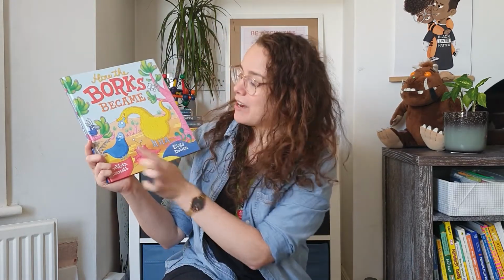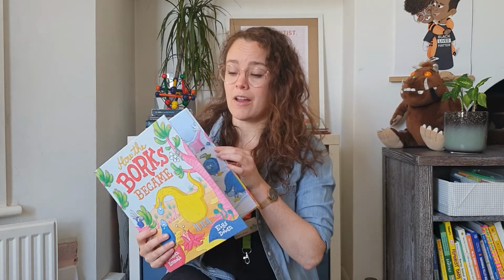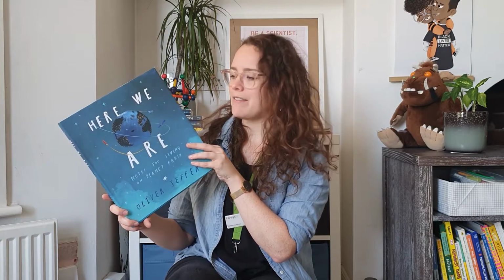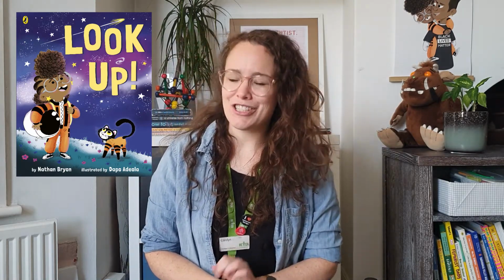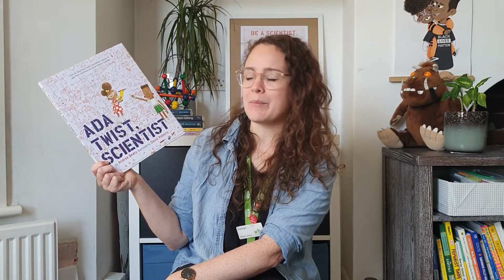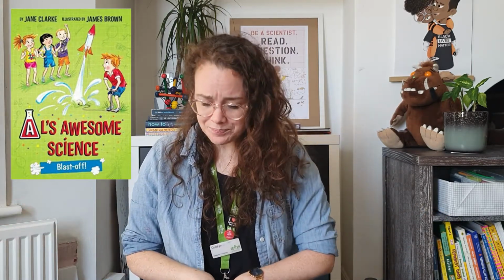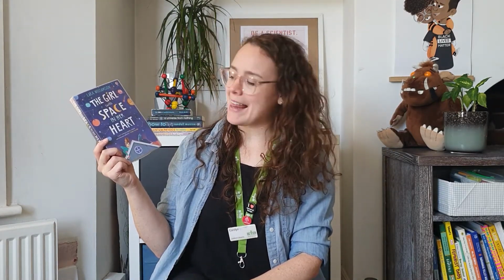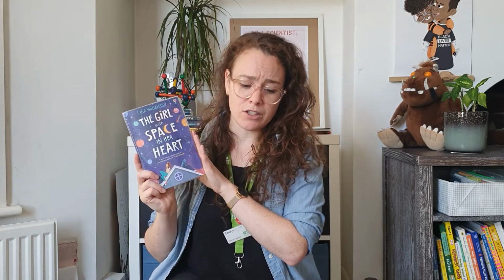Book Talks: Science through Storytelling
Today’s book talk is all about a fun way to learn about science – through storytelling! These picture books, chapter books, and middle grade novels are fiction (that means they are made-up stories!) but they teach you about science along the way.

All the books mentioned in this video, plus more similar books, can be found in our library catalogue

For more books about the planet and environment, check out Lucinda’s book talk

You can reserve items to collect at one of our five town centre branches. Learn more about our library takeaway service

If you’re looking for some fun STEM activities to do over summer holidays, check out our Kitchen Sink Science playlists! Do share your experiments with us!

And don’t forget, if you’re doing reading this summer make sure to count it to your Summer Reading Challenge and join the Silly Squad! summerreadingchallenge.org.uk